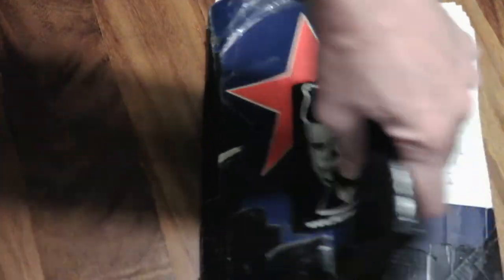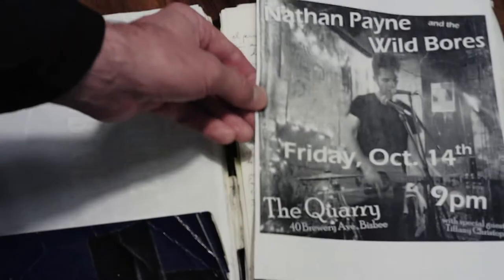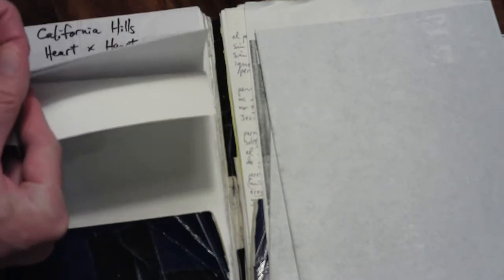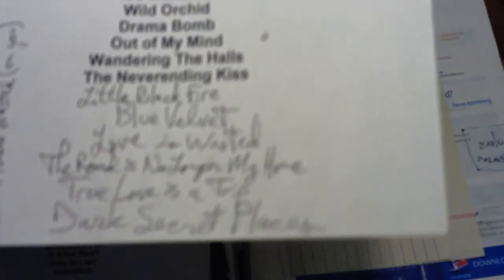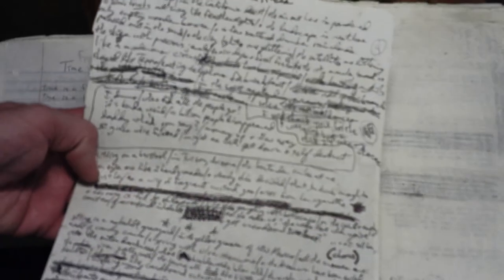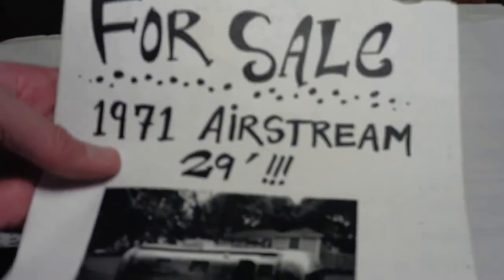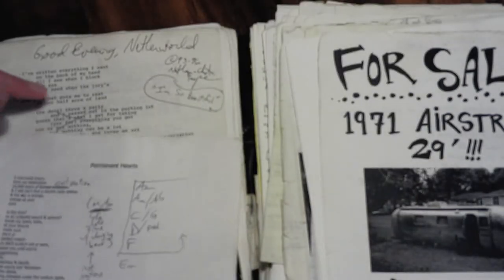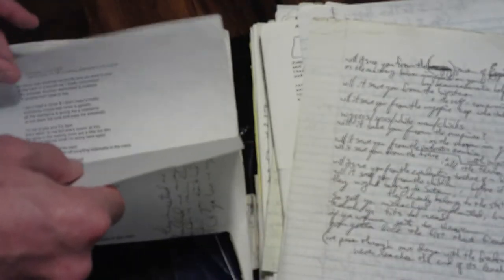Nathan Payne Song Folder Tour #2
A tour of the left side of my song folder, with original lyric sheets and stories behind the songs.